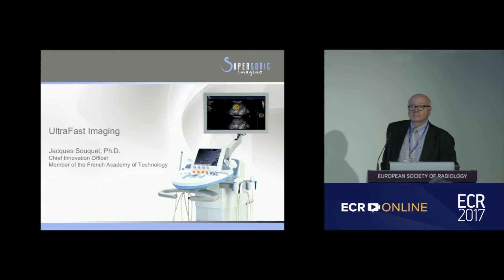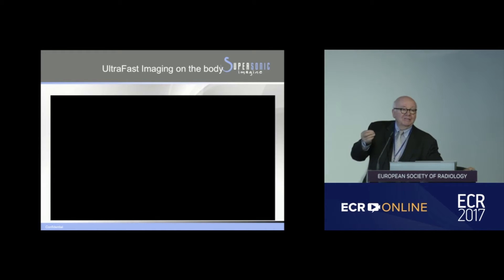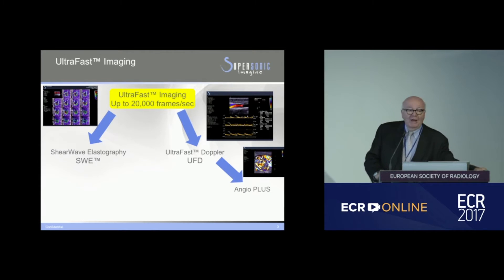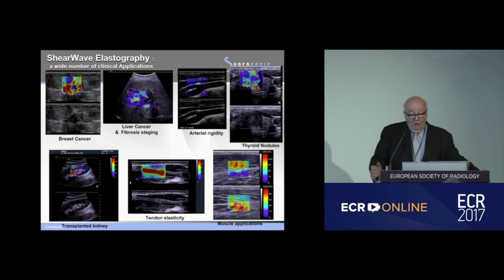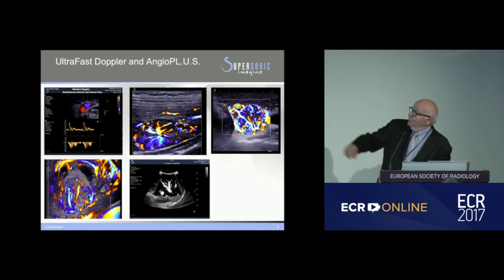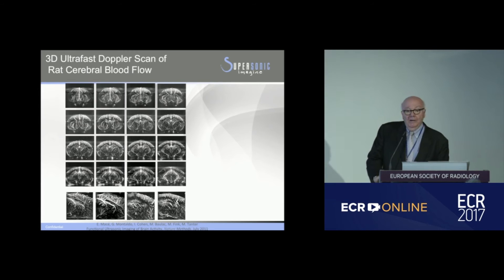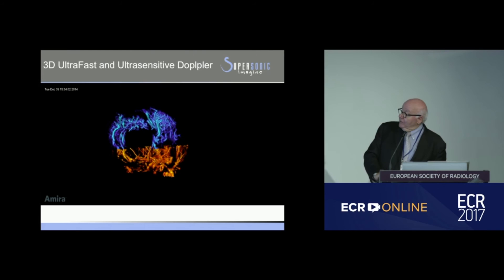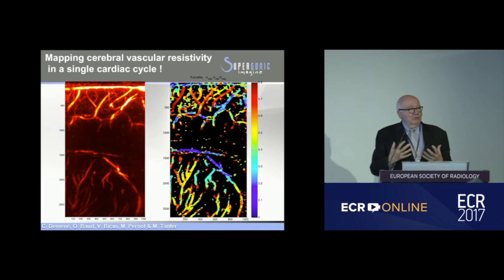ECR 2017 Symposium - UltraFast™ Ultrasound Imaging: Current and Future Applications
UltraFast™ Ultrasound Imaging: Current and Future Applications
Dr. Jacques Souquet, FR